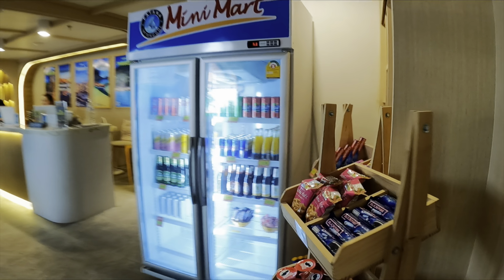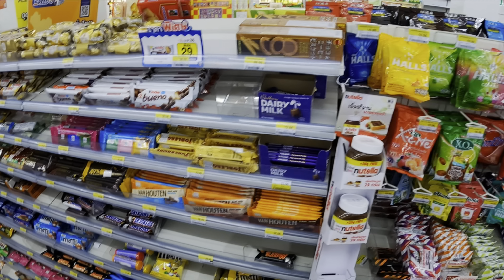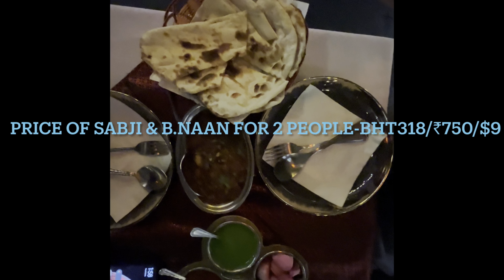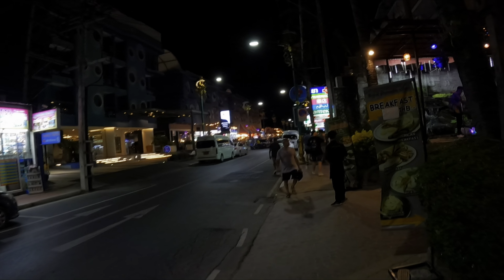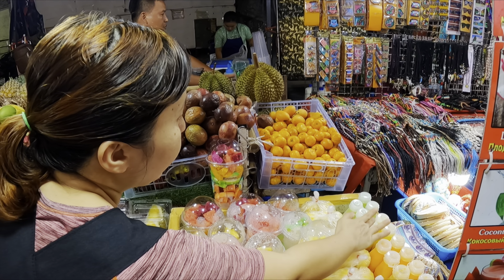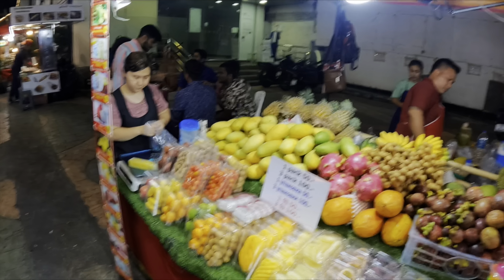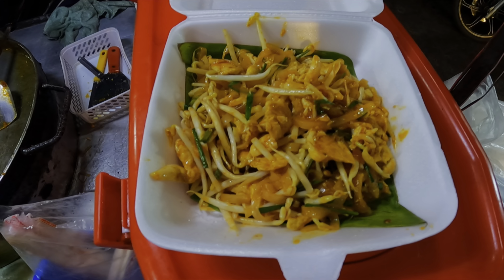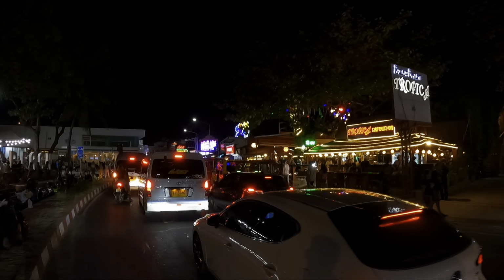Thailand Day-1 Bangla Street Adventure in Phuket | Exploring Patong and Savoring Delicious Pad Thai!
Welcome to my exciting adventure in Phuket, Thailand! Join me as I take you on a thrilling exploration of Bangla Street, one of the liveliest and most vibrant areas in Patong. Get ready to immerse yourself in the bustling atmosphere, filled with colorful lights, music, and the unmistakable energy of this popular destination.

My journey begins as I venture into the heart of Patong, where Bangla Street comes alive with a kaleidoscope of sights and sounds. From bustling markets and lively street performances to fascinating cultural displays, I'll show you the best spots to experience the true essence of this incredible location.

But that's not all – no trip to Thailand would be complete without trying one of the country's most famous and beloved dishes: Pad Thai! I'll lead you to a hidden gem where you can savor the mouthwatering flavors of this iconic street food. From the perfect balance of sweet, sour, and savory, every bite will leave you craving for more.

So, come along and be a part of my unforgettable Bangla Street adventure in Phuket. Let's embark on this incredible journey together!